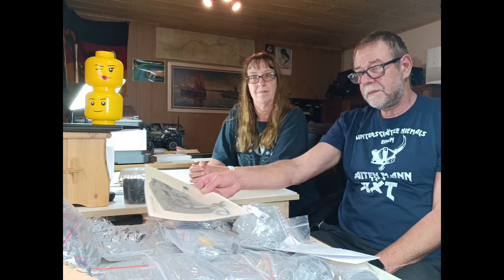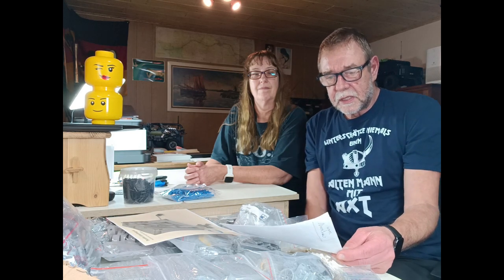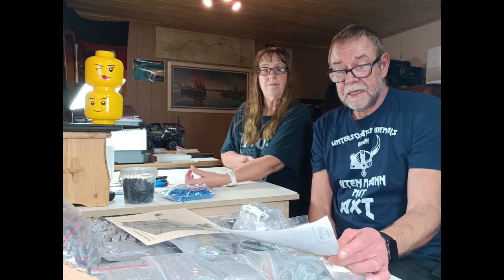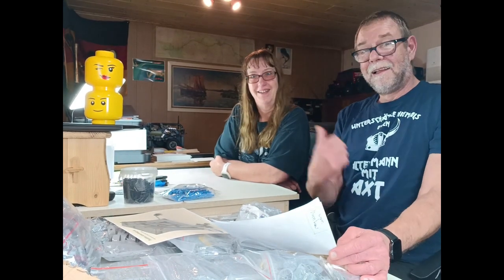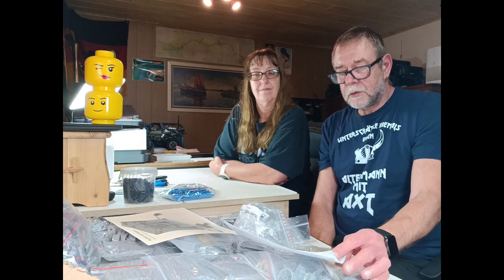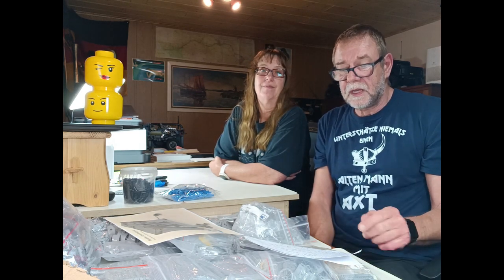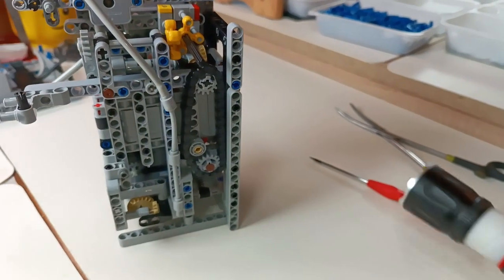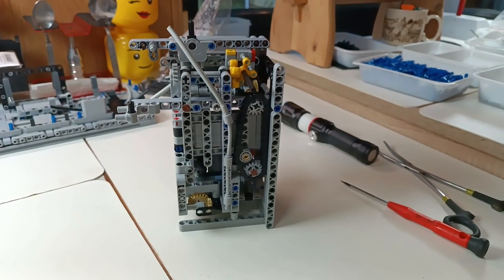Teil 1 Puzzle Box / Armeefunkgerät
Nun ist es endlich soweit in einem dreiteiligen Video bauen wir ein Technikmodell ( MOC ) wie es in dieser Form auf YouTube noch nicht da gewesen ist. Seit Ende Juni haben wir Teile gesammelt und bestellt, geplant und viele lange Gespräche mit dem Designer Stefan Weinert geführt der uns die Bauanleitung zu Verfügung gestellt hat. Auf diesem Weg möchten wir uns bei Stefan nochmals für seine Hilfe bedanken ohne die dieses schöne Modell nicht möglich gewesen wäre. Das Modell wird eine Puzzlebox in Form eines Armeefunkgerätes. Das Modell ist von dem bekannten Designer Stefan Weinert ( Legolaus ) entworfen worden und hat 3312 Teile. Die Anleitung zum Modell kann man über Rebrickable bekommen. Die Anleitung beinhaltet auch eine Geschichte die in Richtung Adventure geht. Es gibt in der Anleitung Tagebucheintragungen und Hilfen wie man die Rätsel lösen kann.
Nach dem Aufbau der Puzzlebox wird es noch ein oder zwei Videos geben in dem die Rätsel gelöst werden und die Box zurück gesetzt wird. Die Teile die wir zum bauen benutzen sind überwiegend von Gobricks aber auch ein paar Teile von Lego werden verbaut. In diesem Zusammenhang weist der Designer darauf hin das man ausschließlich Legoteile benutzen sollte den mit Legoteilen wurde die Box getestet. Es handelt sich hier auf keinen Fall um ein Anfängermodell.
So und nun wünschen wir euch viel Spaß beim zuschauen und mit rätseln.